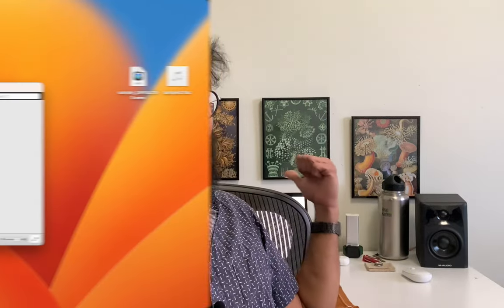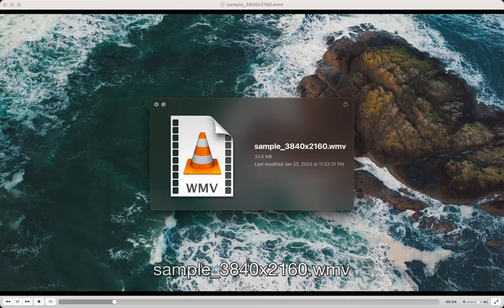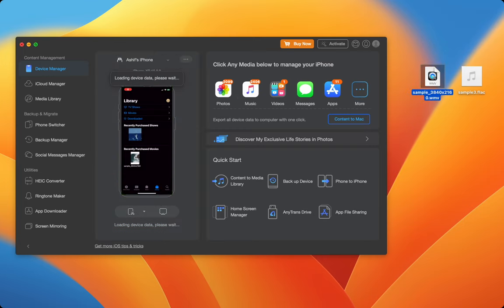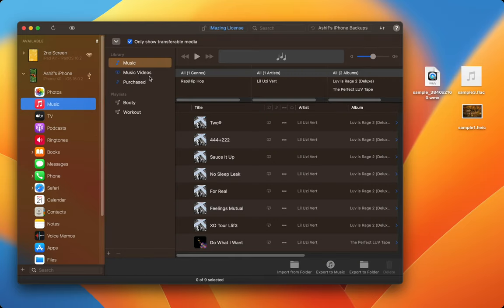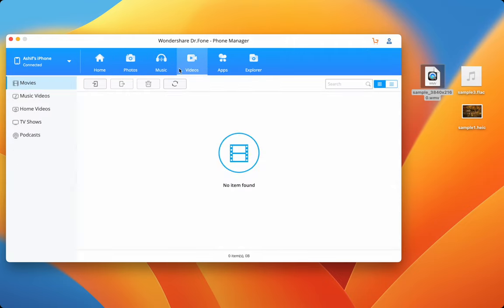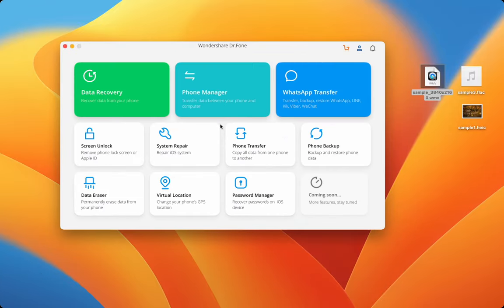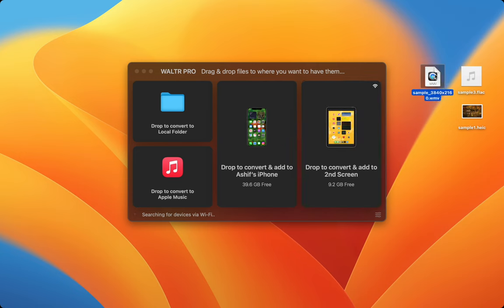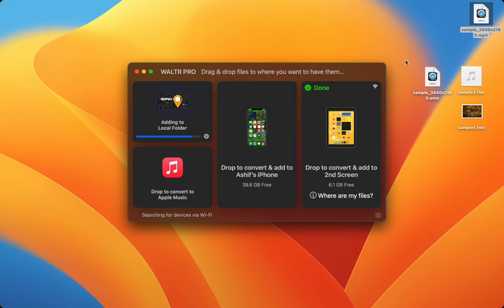Best iTunes Alternatives for 2024: Top 5 Picks! 🤩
iTunes used to be the go-to for syncing music and files across iPhones and iPods, updating, backing up, and more. However, with MacOS Catalina, Apple retired iTunes on Mac and replaced it with music, podcasts, and Apple TV apps, each dedicated to specific functions. 🎶📱

You can now use Finder to manage your iPhone, iPad, and iPod. If you're a Windows user or miss iTunes on your Mac, here are the top 5 best iTunes alternatives you can use in 2024! 🔄✨

🚀 You may also check out our blog to find out in what other ways our apps may be helpful to you

📝 Timecodes:

0:00 Intro
0:53 VLC media player review
1:50 iMobie AnyTrans Review
2:46 iMazing review
3:47 Dr.Fone review
4:42 WALTR PRO
6:30 Other cool apps
6:53 Afterwords